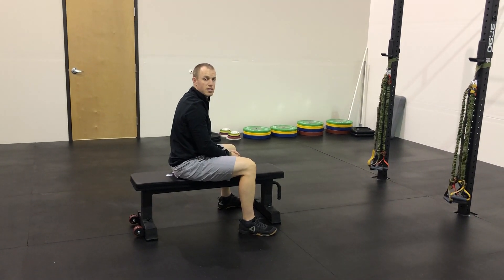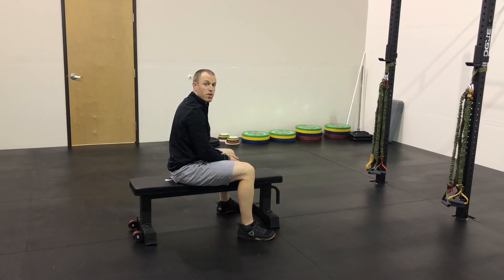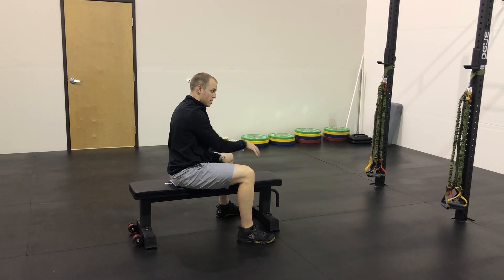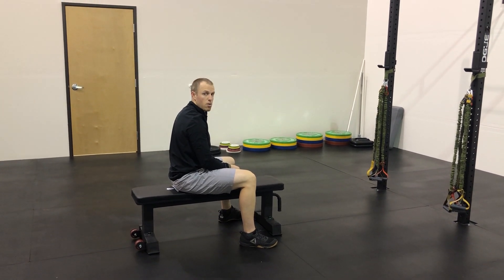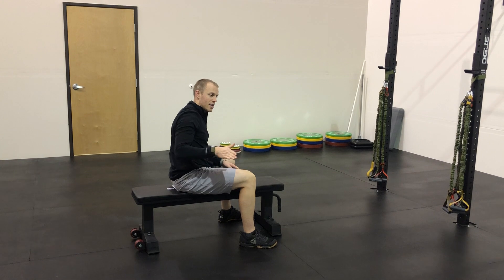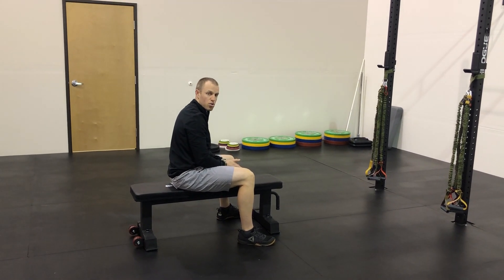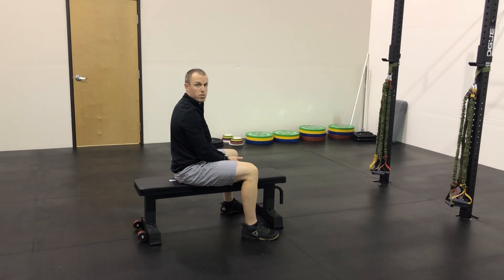Prone Active Shoulder Flexion Test